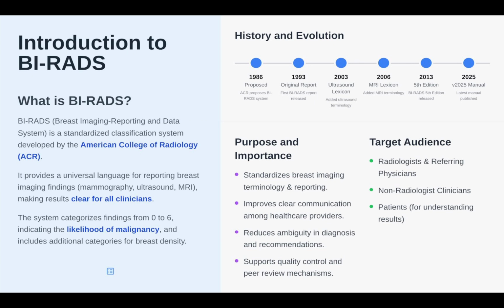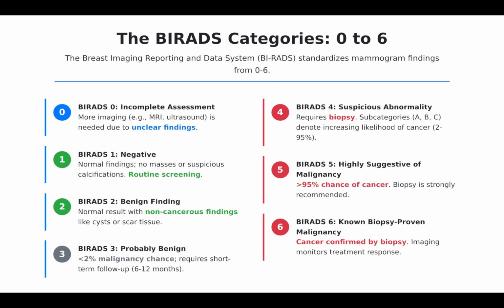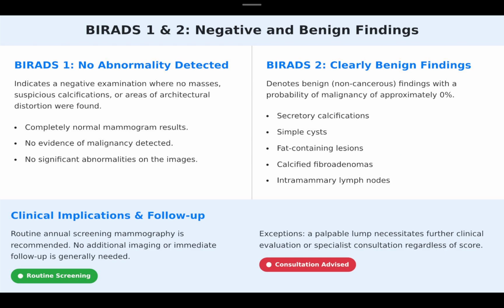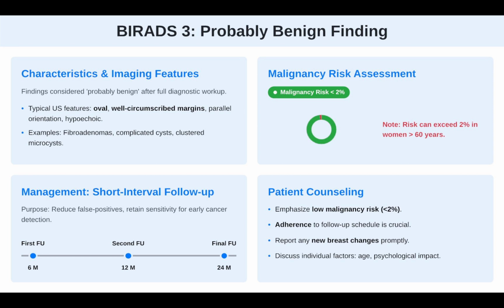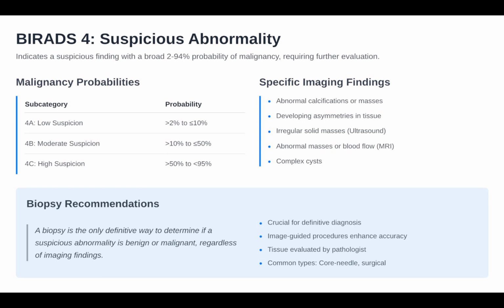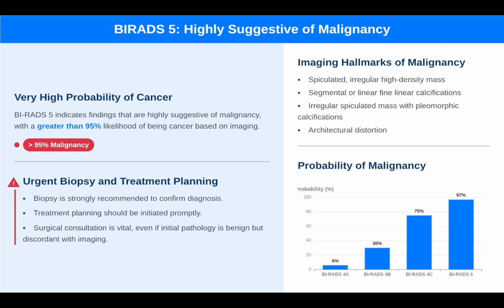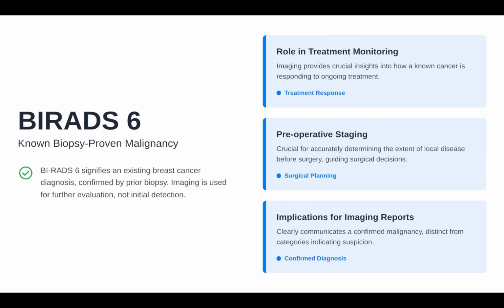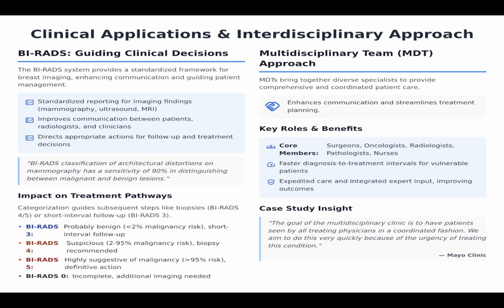BI-RADS Classiﬁcation | Breast Imaging Reporting and Data System Simplified | The Docsaab’s Diary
In this video, we explain the BI-RADS Classification System (Breast Imaging Reporting and Data System) in a simple, exam-oriented, and clinically relevant way.

You will learn:

✅ BI-RADS full form

✅ BI-RADS categories (0–6)

✅ Clinical meaning of each BI-RADS score

✅ Why BI-RADS is important for breast cancer diagnosis and reporting

This video is especially useful for medical students, interns, radiology residents, general practitioners, and exam aspirants preparing for MBBS, MD, DNB, PLAB, MRCP, MRCGP, and other medical exams.

00:00 Introduction
01:48 BI-RADS Categories
03:04 BI-RADS 0
04:18 BI-RADS 1 & 2
05:46 BI-RADS 3
07:35 BI-RADS 4
09:46 BI-RADS 5
11:09 BI-RADS 6
12:33 Clinical Applications & Interdisciplinary Approach
14:21 Conclusion